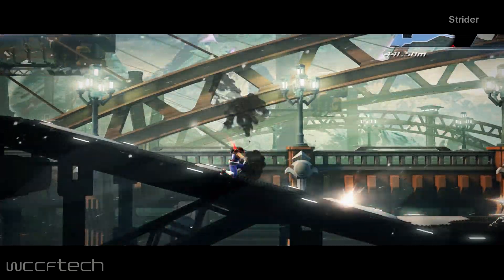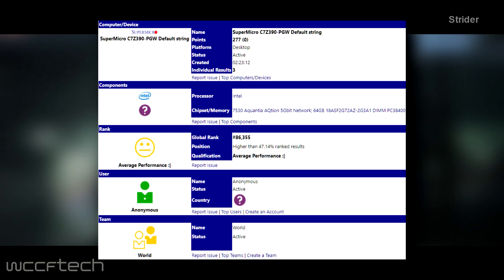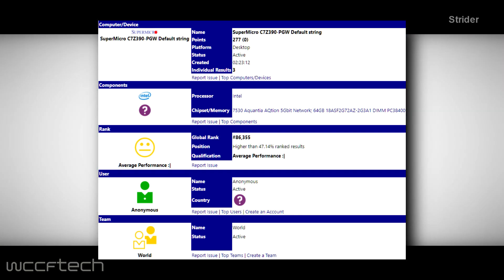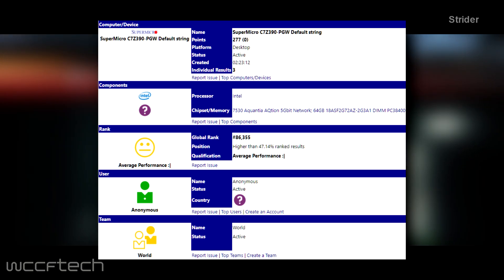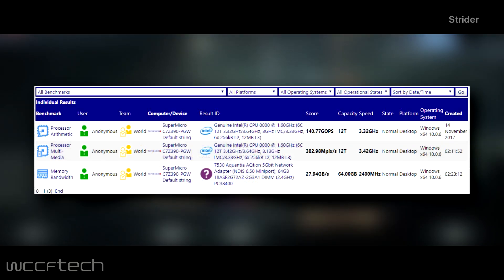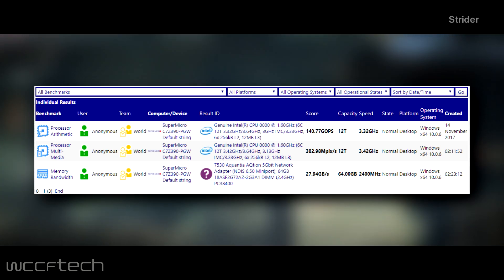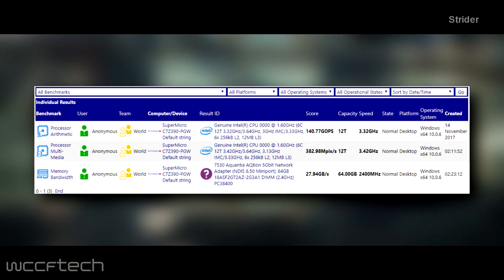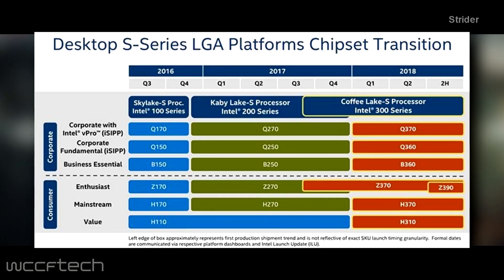Intel’s Z390 Motherboards Start Showing Up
The first Intel Z390 motherboard has just appeared on SiSoftware’s database revealing that the new products based on the upcoming chipset may arrive sooner than expected.